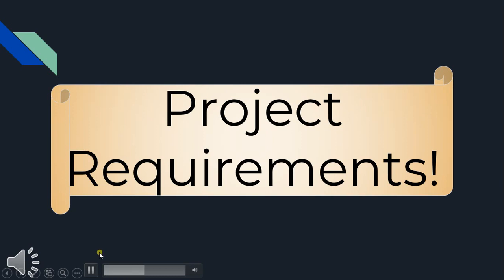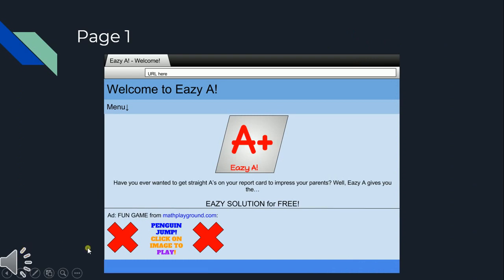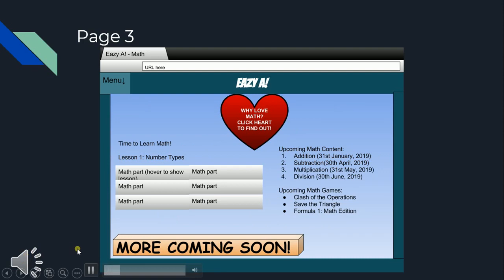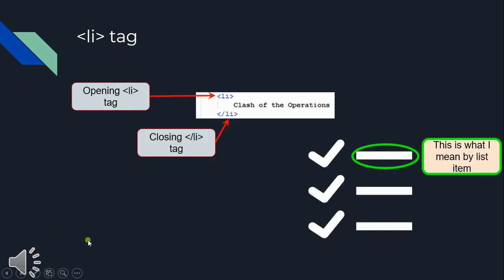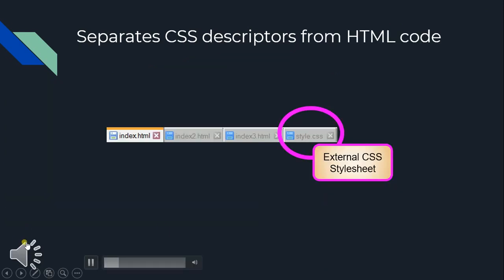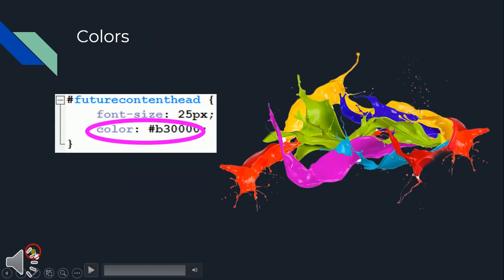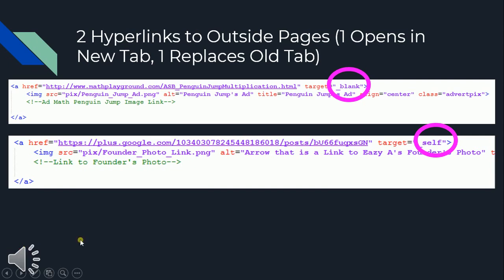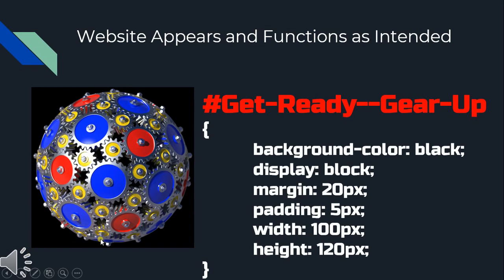WebDesign CSS Project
Awesome video about a wonderful website made using CSS and HTML.